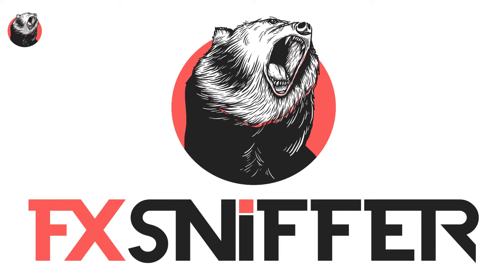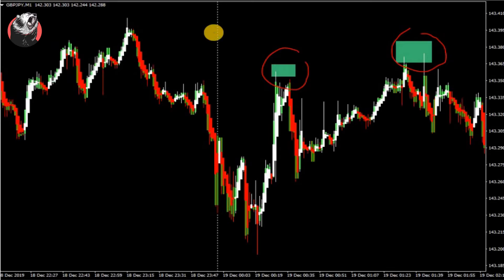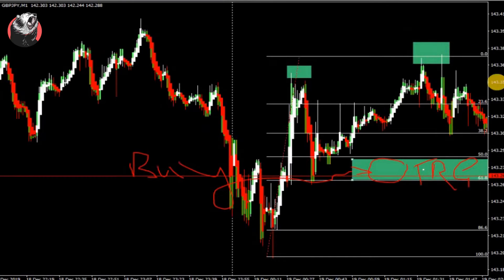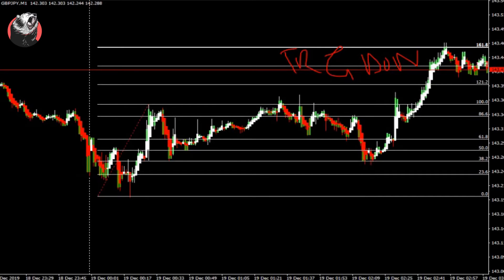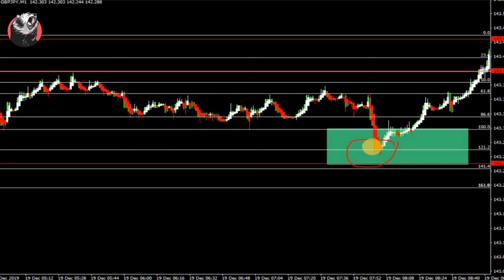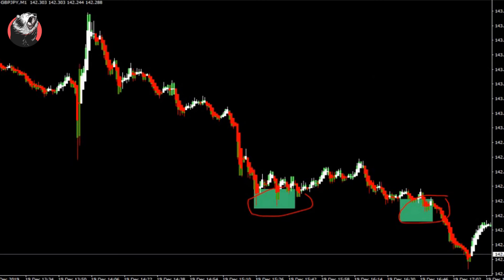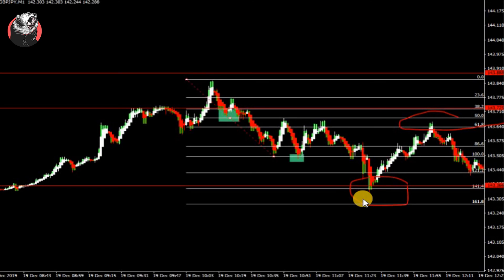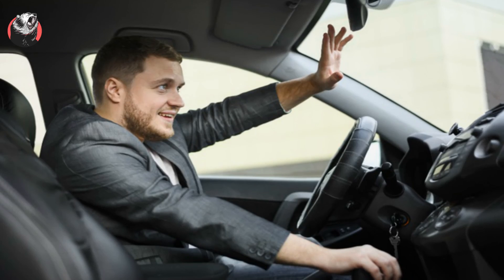HOW TO FIND MORE TRADES BY USING FIBO ON DAILY BASIS | Forex Trading | Fxsniffer.com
1mint chart Fibo and trend line alignment give you unique outlook to grab more pips. you could get more than 1 trade on a daily basis with a complete risk-reward ratio description and more than 80 per cent of accuracy. try to learn this simplest but very very effective and energetic strategy.